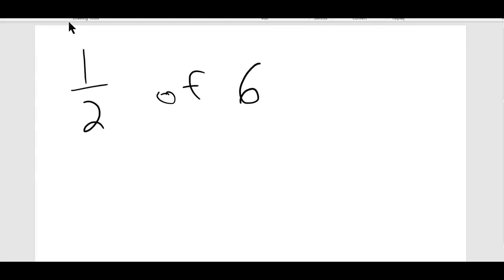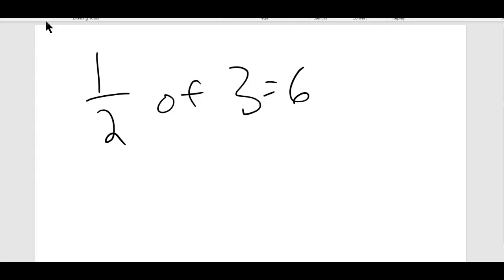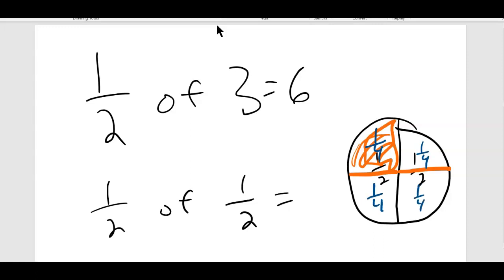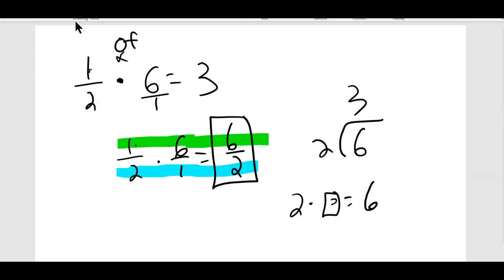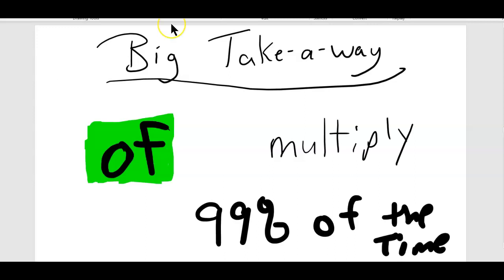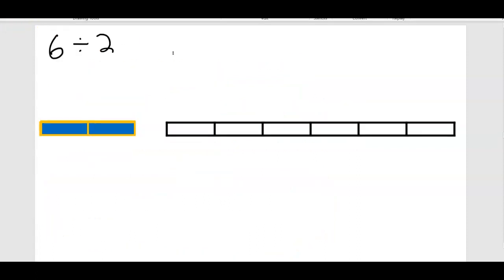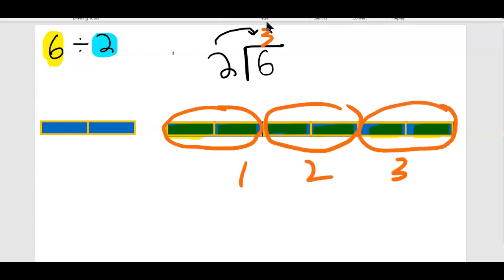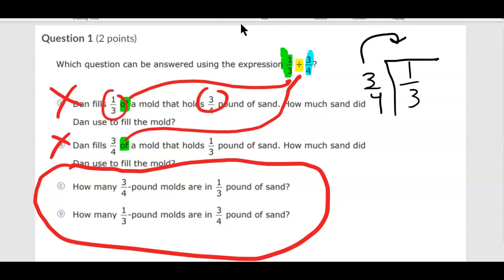FSA Quiz 3 Question 1